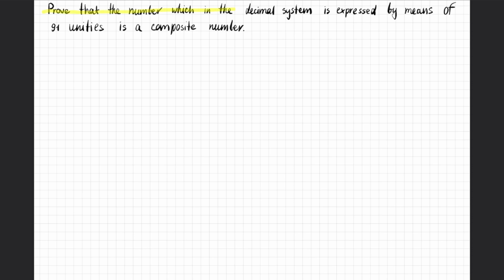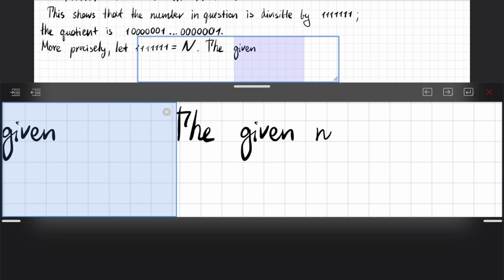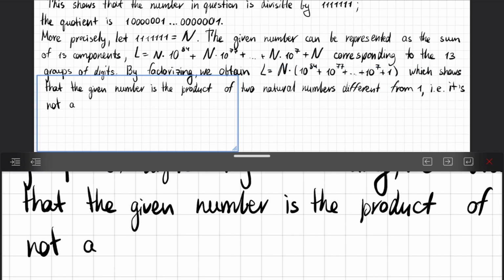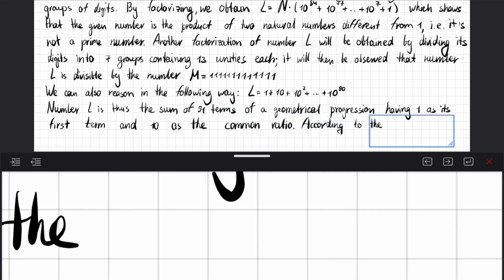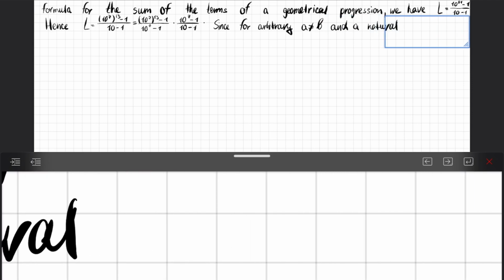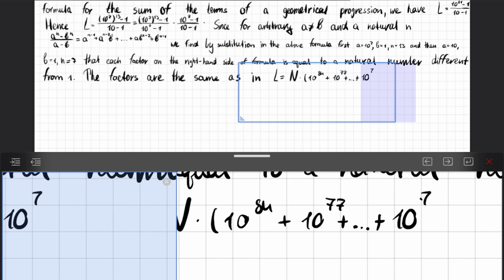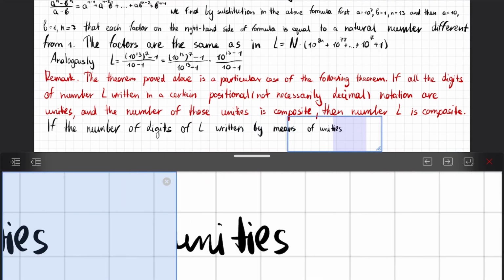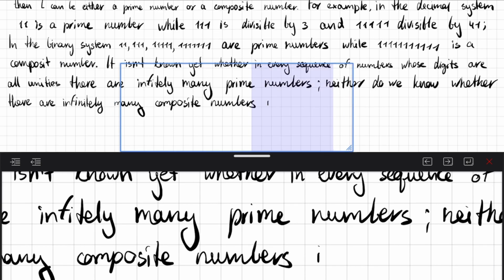This olympiad math problem blows the brain! Prove that the number which in the decimal system..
Hello! We are preparing for the Math Olympiad and considering problem:
🤗Prove that the number which in the decimal system is expressed by means of 91 unities is a composite number.

If you are interested in improving the level of your knowledge, then join us, see, and suggest other solutions and approaches. Let's surprise the teacher with our new skills and knowledge.

🤓 If you like my channel, you can support it with subscriptions, likes, comments or a donation to the card 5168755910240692. I will be glad to have any support, it will inspire me to make the channel even better and more interesting for you!